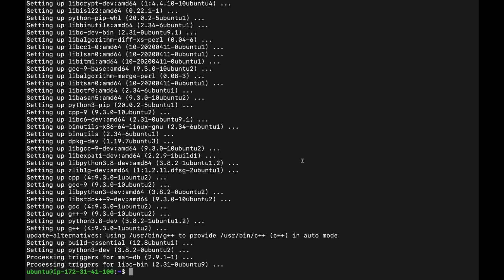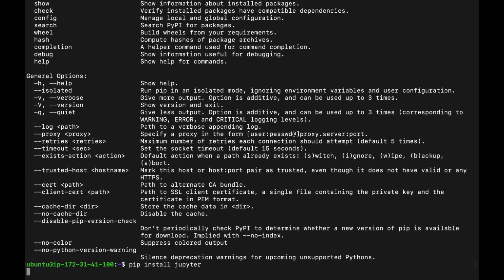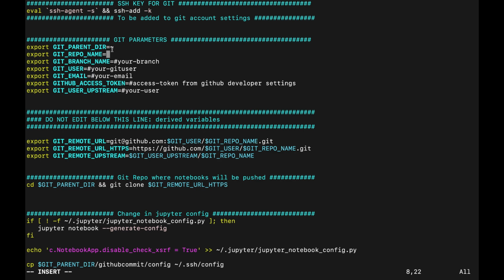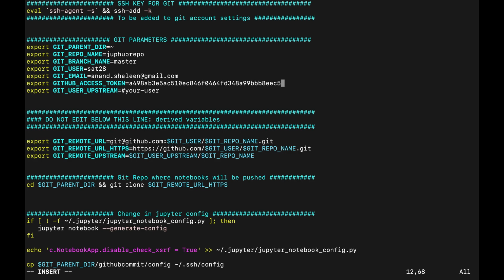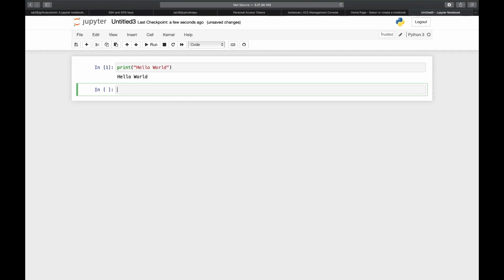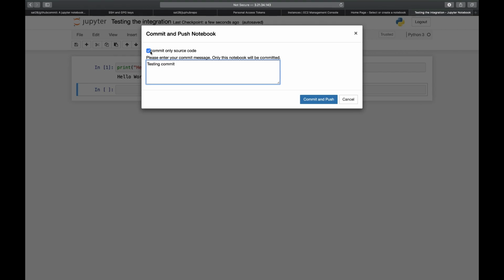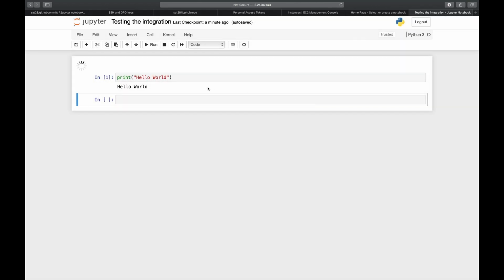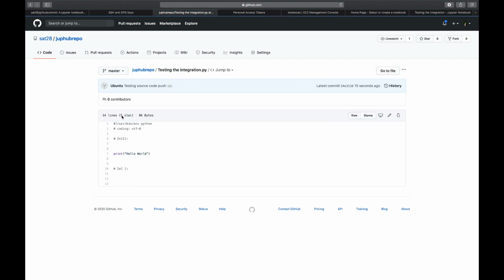Jupyter Notebooks Github (version control) extension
Gone are days when moving your jupyter notebook to git was a tiring process. Using this extension you can directly commit and push your jupyter notebooks to any github repository.

The video explains how to install and setup the extension in your Ubuntu machine. Same steps can be used to replicate the functionality in other OS.